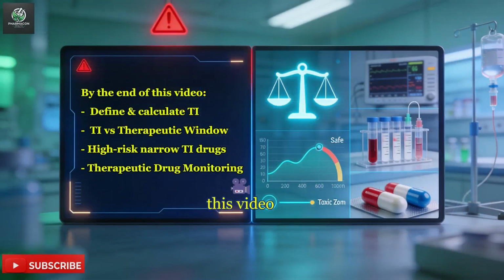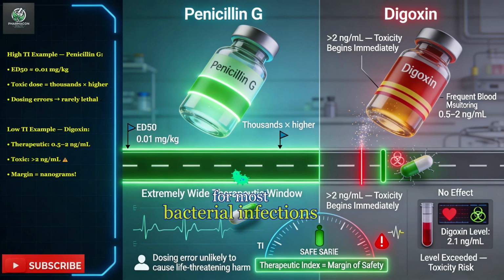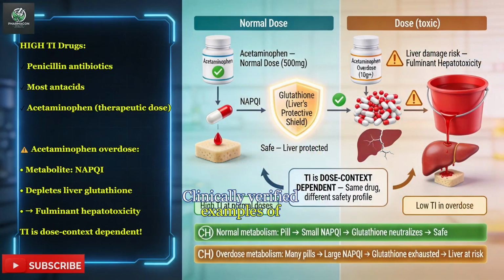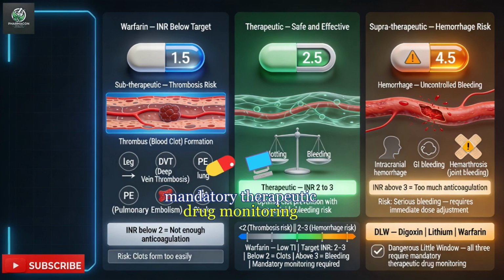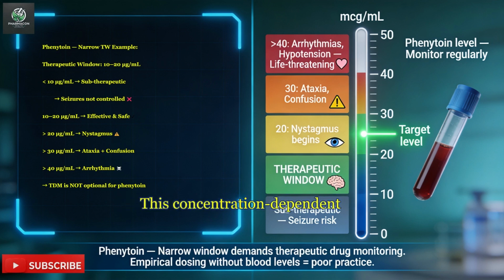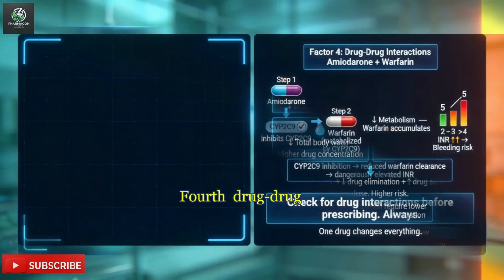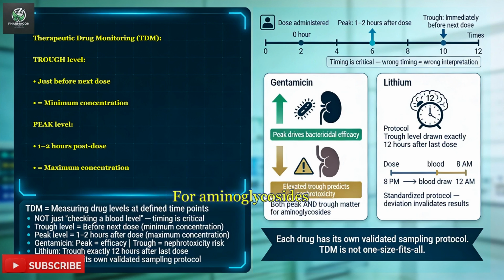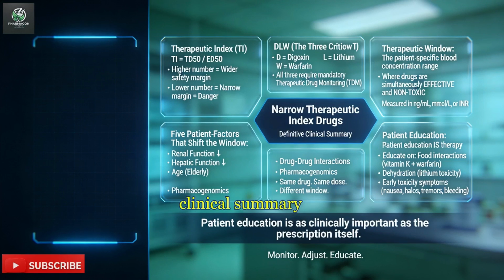Therapeutic Index & Drug Safety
This video explores the fundamental concepts of Therapeutic Index (TI) and Drug Safety within the "PharmaconHealth Series." We dive into how pharmacologists determine the "sweet spot" of a medication—balancing the dose required for a therapeutic effect against the risk of toxicity. Key topics covered: Understanding the therapeutic window and its clinical significance. Defining ED-50 (Effective Dose) vs. TD-50 (Toxic Dose). Calculating the Therapeutic Index: TI = TD-50/ED-50. Why some drugs require narrow therapeutic index (NTI) monitoring. How drug safety profiles impact patient care and prescription guidelines. Whether you're a medical student, pharmacy professional, or science enthusiast, this guide simplifies the complex math and biology behind keeping medicines safe.